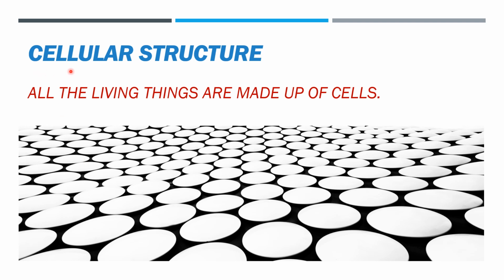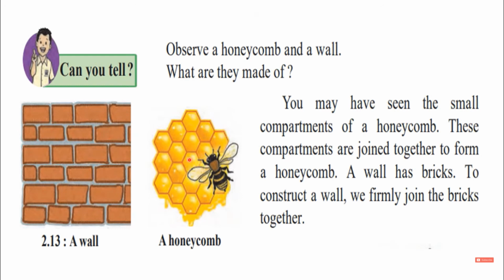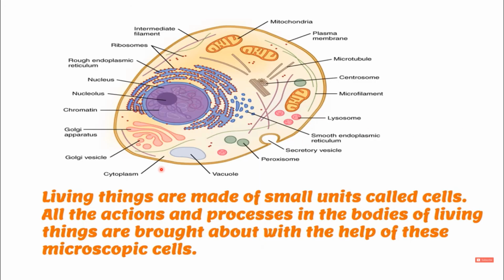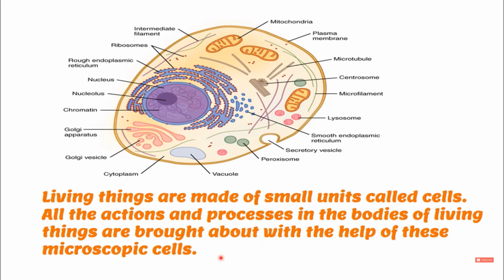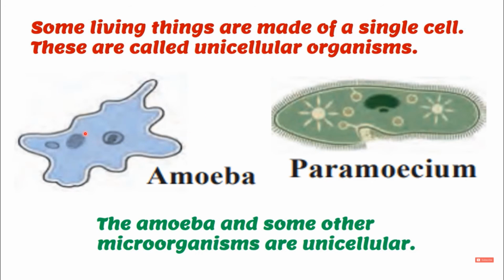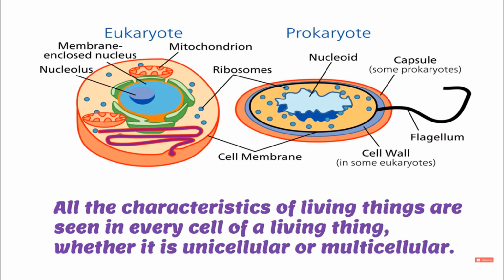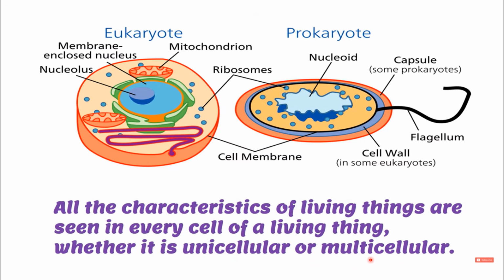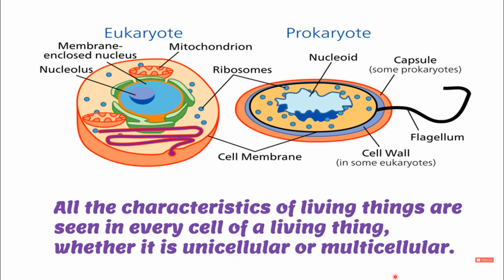Std 6 l Science l CHP 2 l Part 9 l Science ke Funde